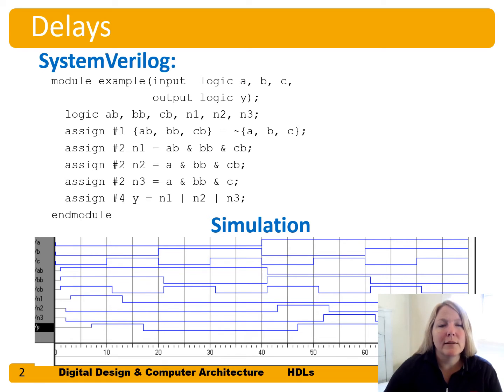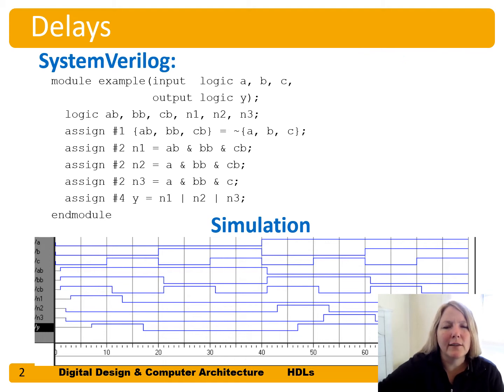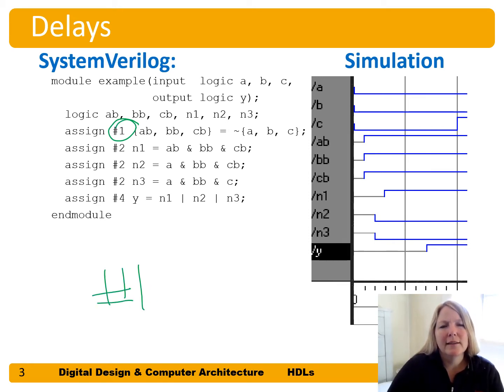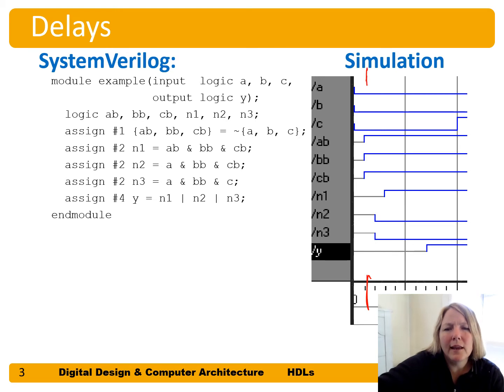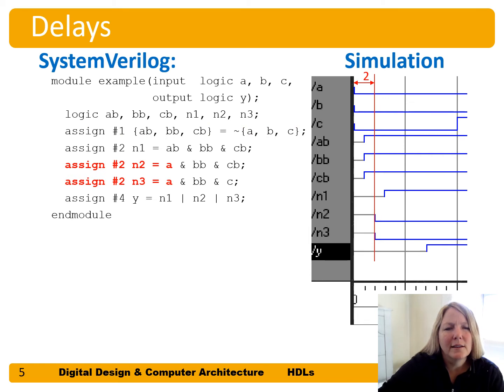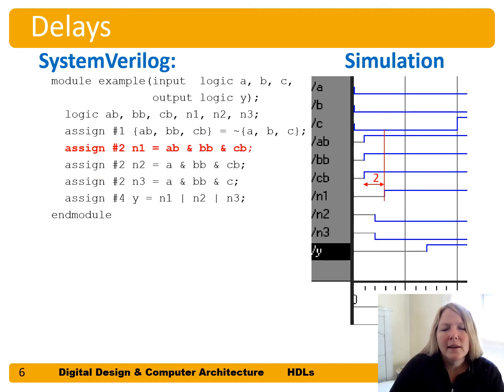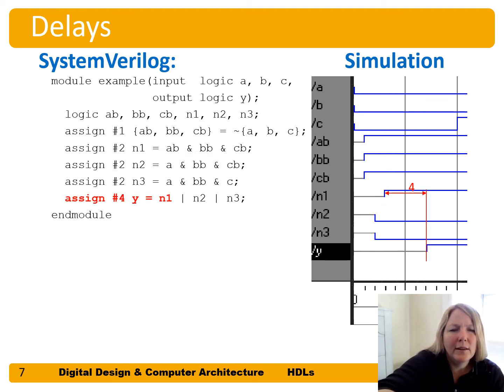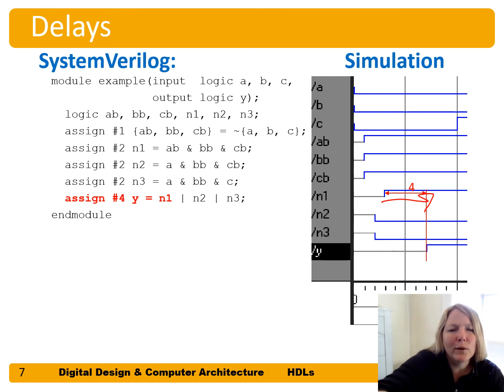DDCA Ch4 - Part 3: Delays in SystemVerilog simulations